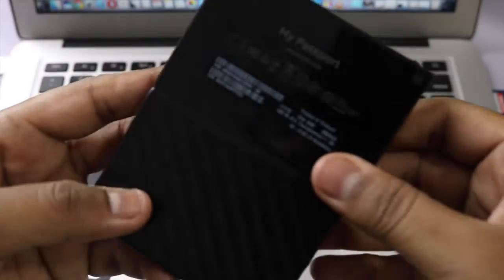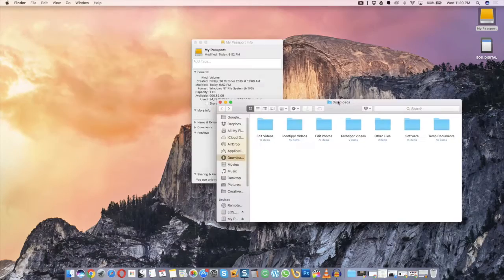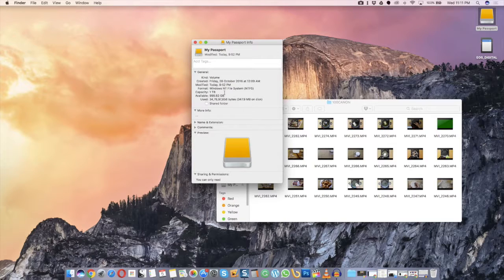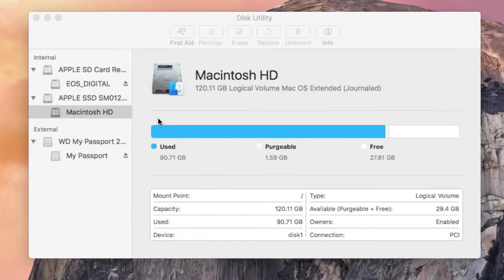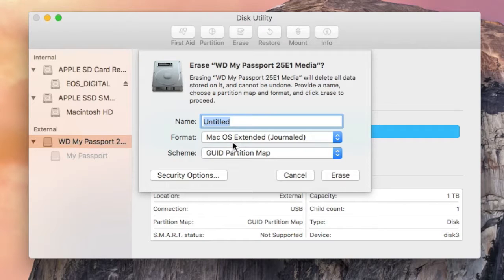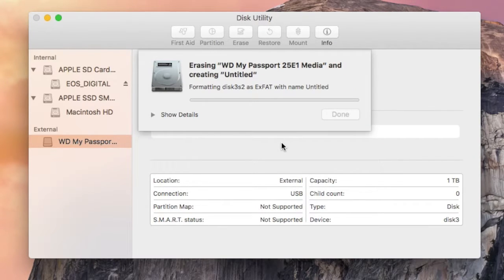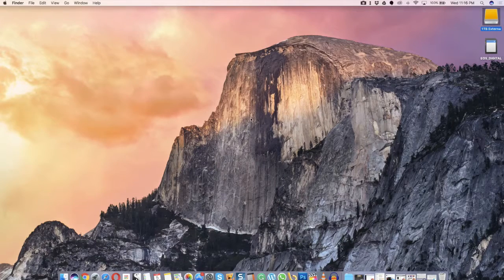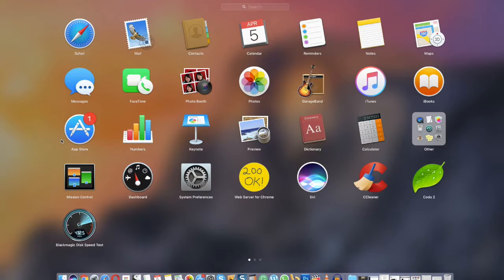How to Make External Hard Disk Compatible with Mac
So I bought the Western Digital My Passport 1TB Hard Disk since Life was getting hell. Just when I though life is Good once again, I found it doesn't work with my MacBook Air out of the box.

I had to find a way to make it compatible with my Mac. Now it works with both my Mac and WIndows PC. So I made this video to help you gusys.

Check out the video to find out how to make it compatible with Mac. and PC.